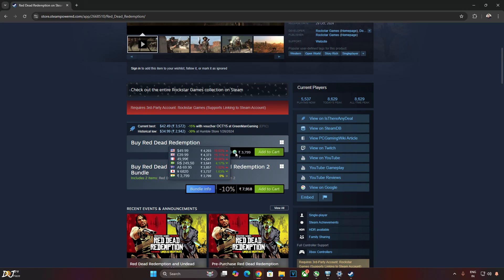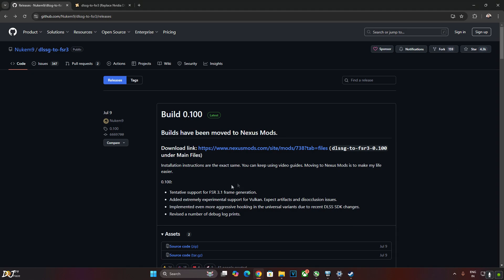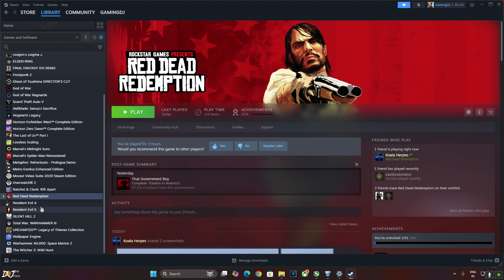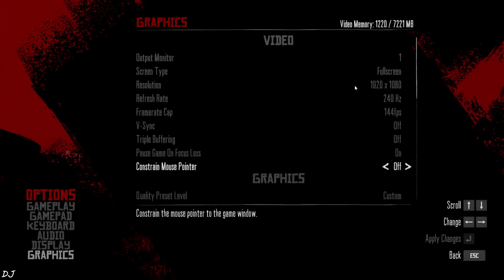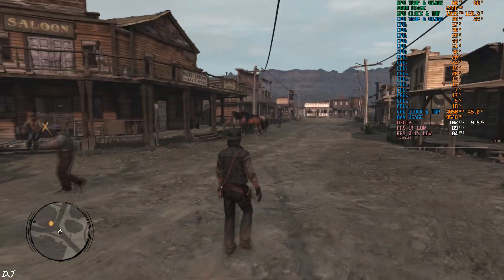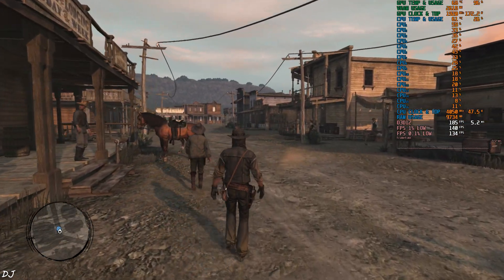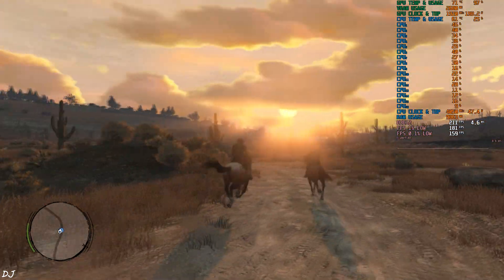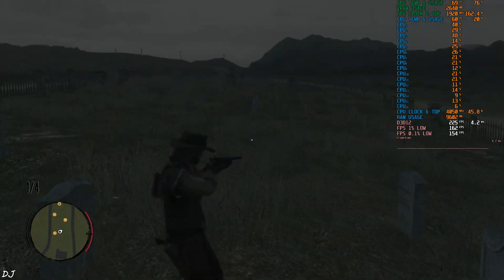Red Dead Redemption FREE FSR 3.1 Frame Generation Mod Setup + DLSS 3.7 + Reflex RTX GPUs Windows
Red Dead Redemption PC Gameplay using FREE Nukem9 DLSSG to FSR 3 Frame Generation Mod , recorded using NVIDIA Geforce Experience / Shadowplay . Geforce driver version 566.03 . Mic used is Redgear Shadow Vox  . Ambient Temperature : 27 degree celsius .

NUKEM9 FREE FSR3 Frame Generation Mod v0.100 Universal DLL Setup in AAA Games | Now Supports FSR 3.1 :

Timestamp :

- Red Dead Redemption PC Release : 00:00
- Game Description : 00:27
- RIP Regional Pricing : 00:47
- Upscaler Support : 01:03
- Nukem9 FREE FSR 3.1 Mod : 01:40
- Mod Setup : 02:15
- Enable HAGS / VSYNC / VRR : 02:56
- Game Launch : 03:53
- Game Settings : 04:04
- Armadillo Station Gameplay [No Frame Gen] : 05:04
- Armadillo Station Gameplay [FSR 3.1 Frame Gen On] : 05:49
- Undead Nightmare Gameplay [FSR 3.1 Frame Gen On] : 08:06

My PC Specs :

- 1 TB EVM Nvme Gen 3 SSD
- 2 TB Seagate Firecuda
- 4 TB Crucial P3 Plus Gen 4 Nvme SSD